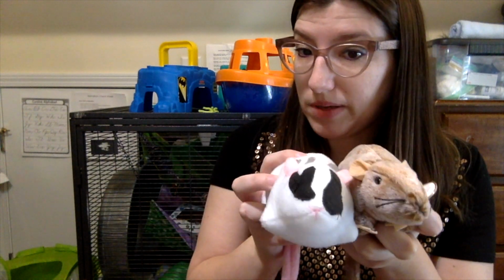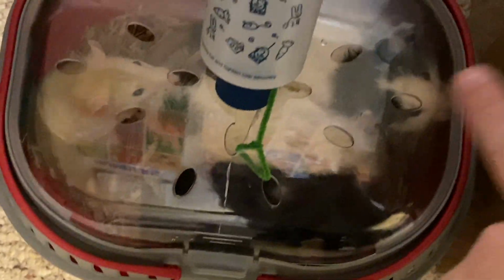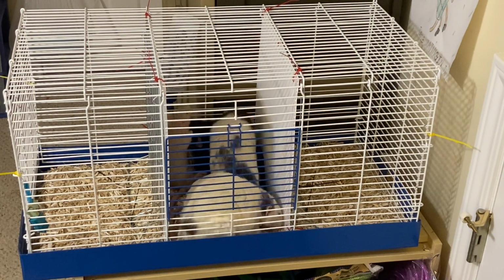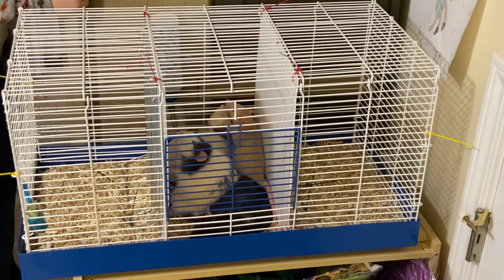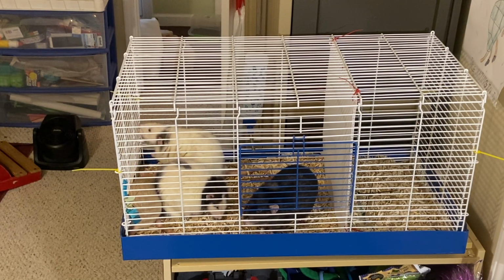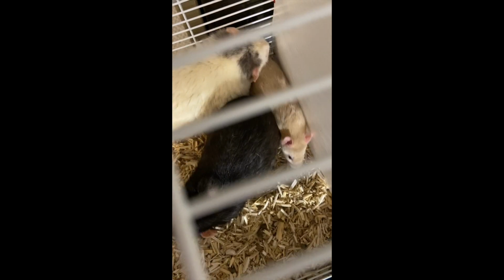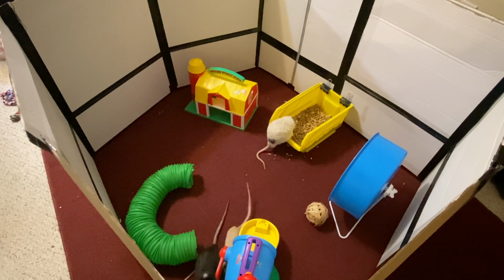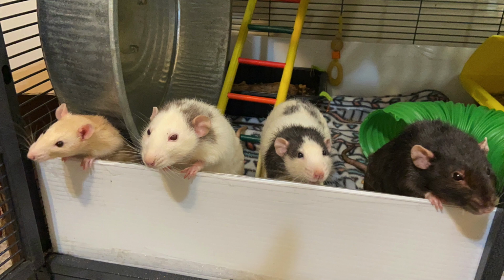How to Introduce Rats (Carrier Method)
In this video I discuss intros! How do you merge new rats with existing rats? There's a few ways and I'll discuss what I do and why.
The small carrier I used in the beginning of intros is found on amazon. It's listed as "Large" I believe this other one will also work for this stage and be easier to get into and get rats out of. Both links are included.
red carrier:

Medium travel carrier/cage:

this one would also work: